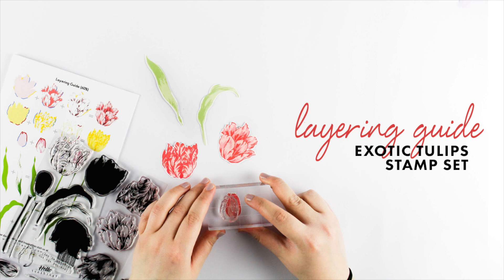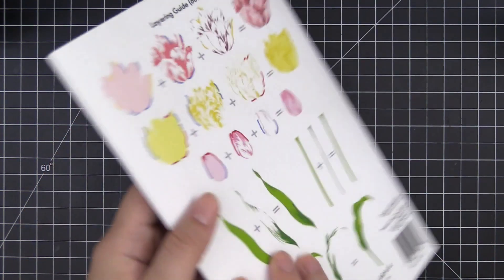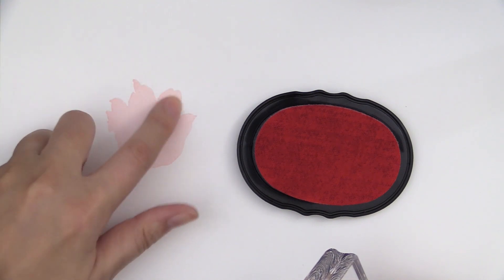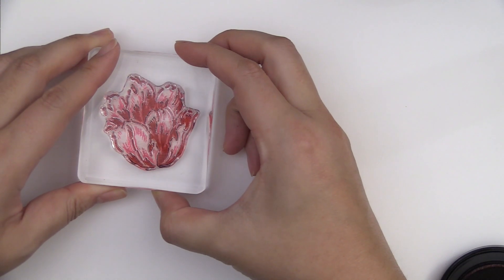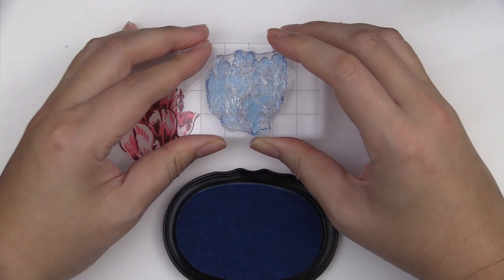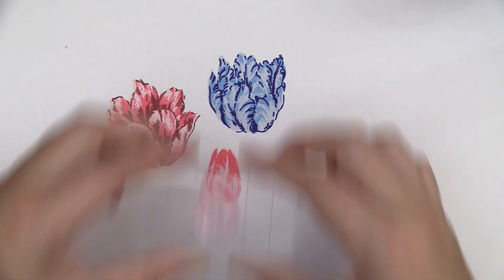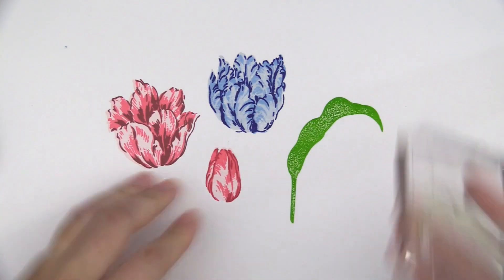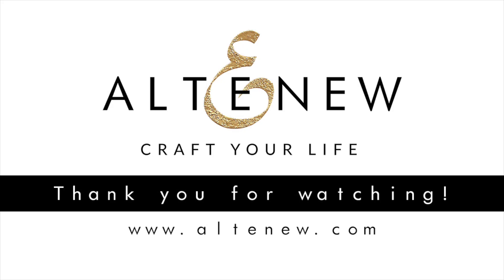Altenew Layering Video - Exotic Tulips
Here's a treat for you! We have a quick and simple video on how to layer the new set! We hope you find this video extra helpful.